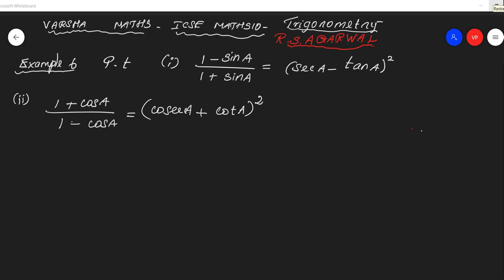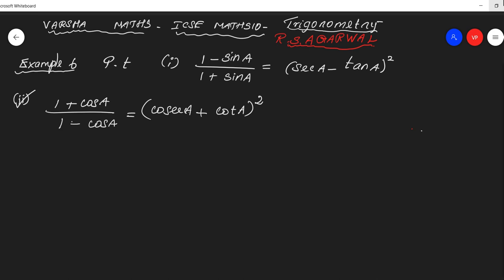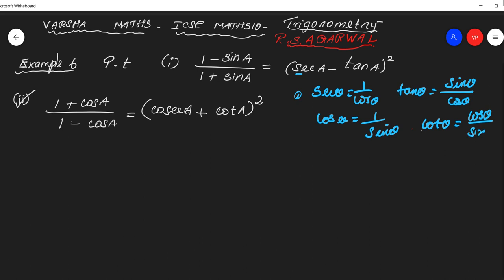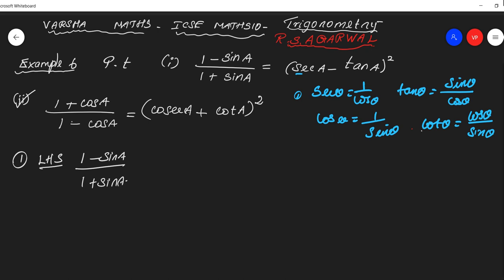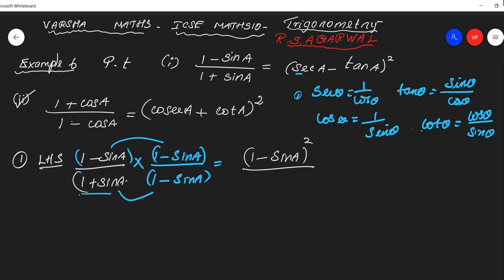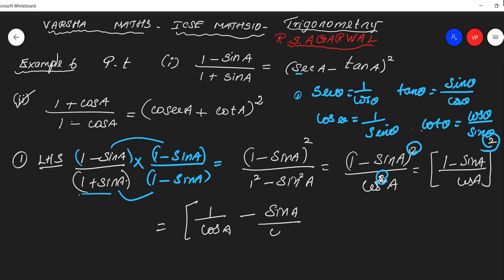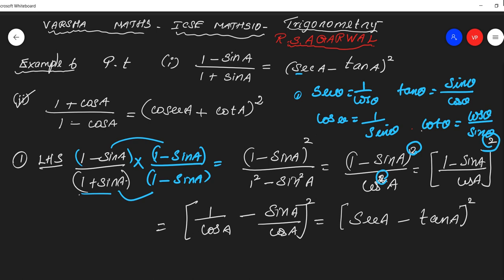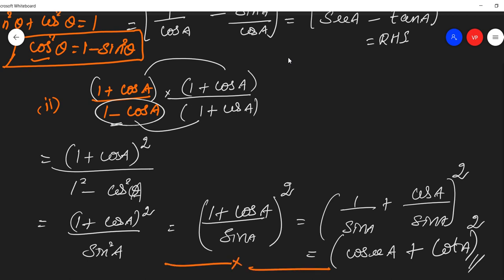ICSE MATHS 10,trigonometry,example 6 ,i,ii R.S.AGGARWAL